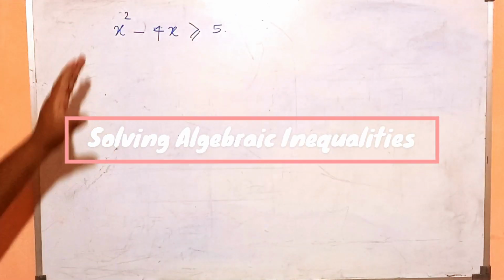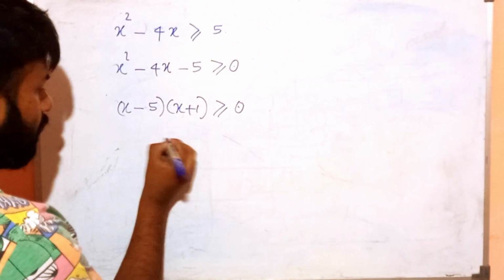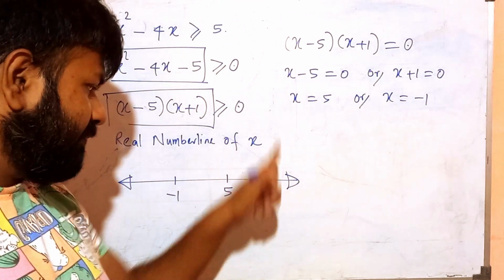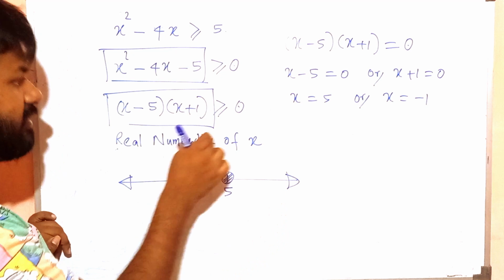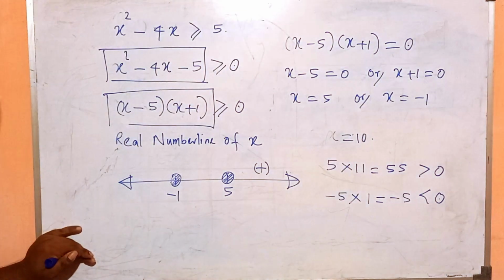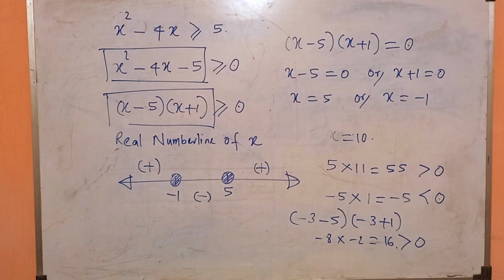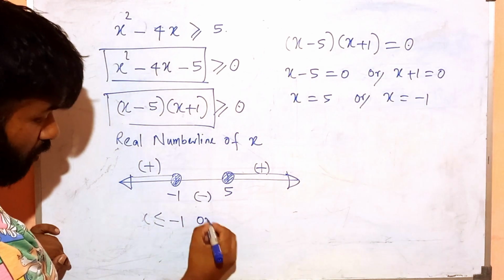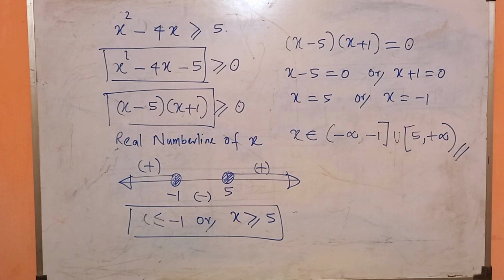A/L Maths | English Medium | 1Inequalities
A/L Syllabus | Inequalities Lec_1

Conducted By
M. Andrew
BSc, MSc (UoP)
Government Teacher
with Paper Marking Experience